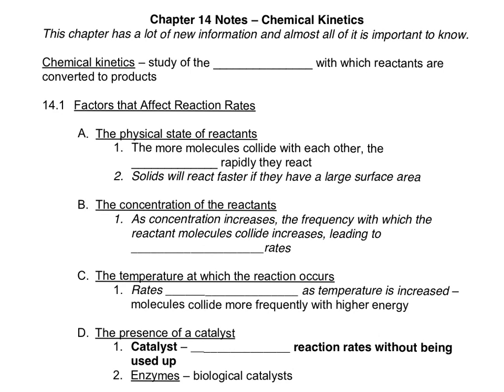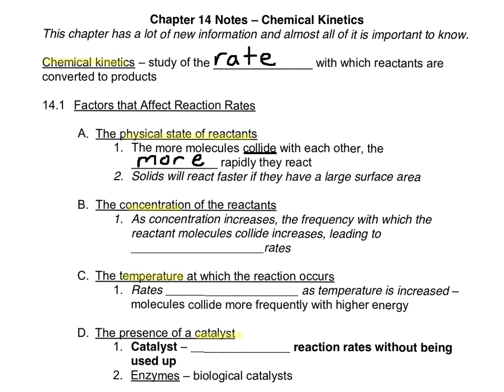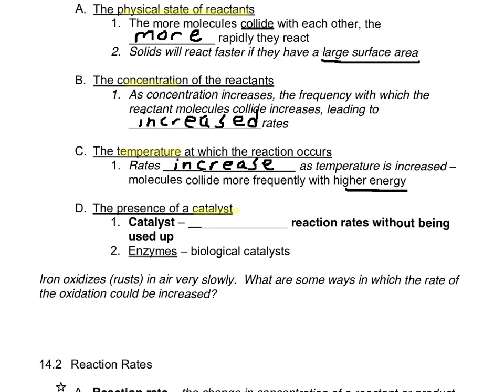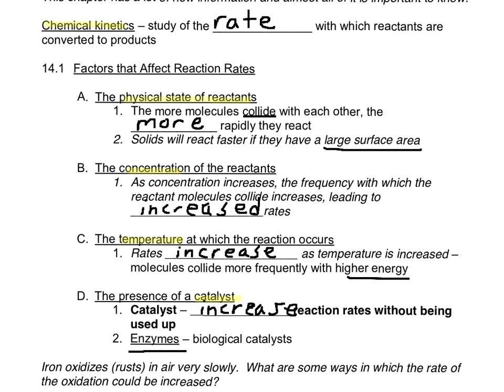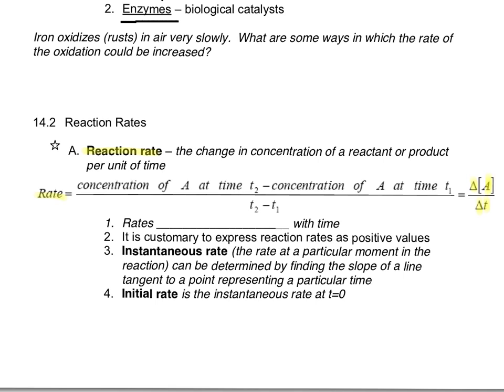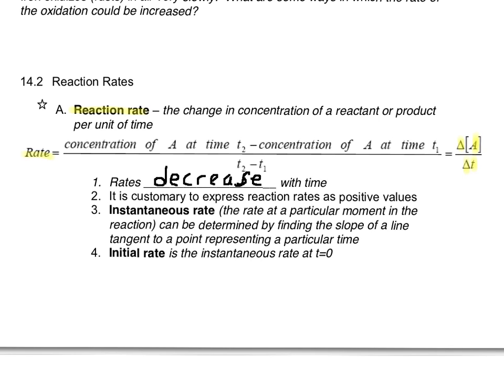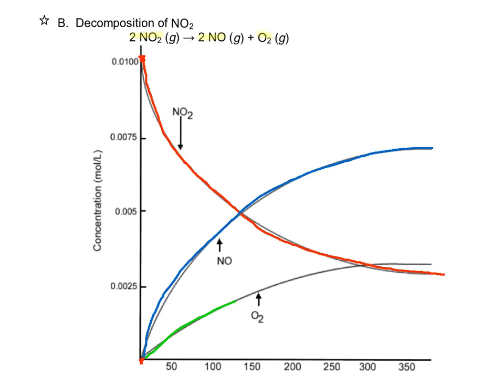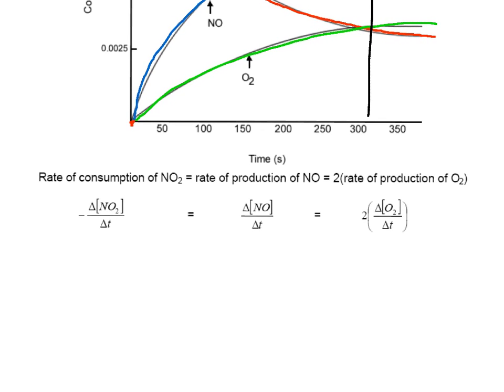14.1-14.2 notes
14.1